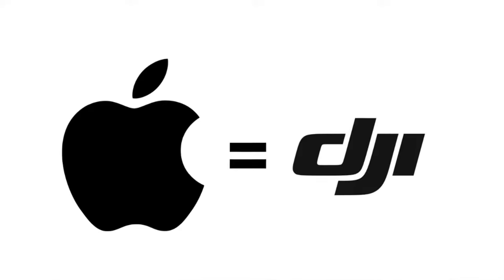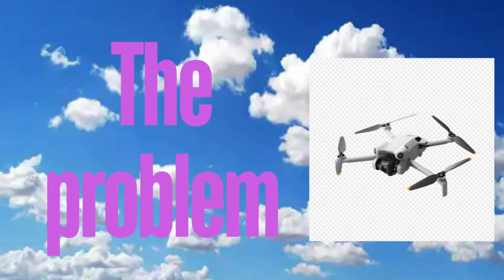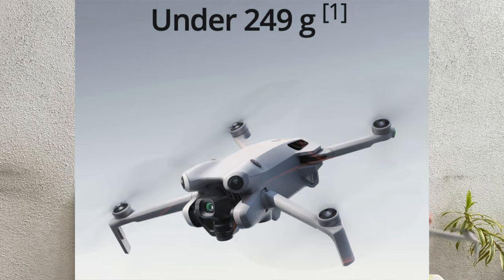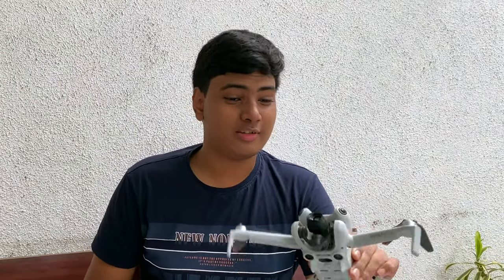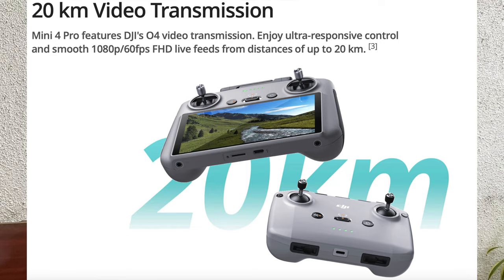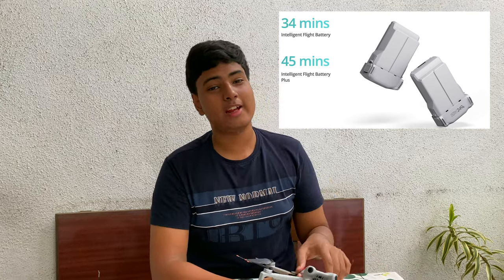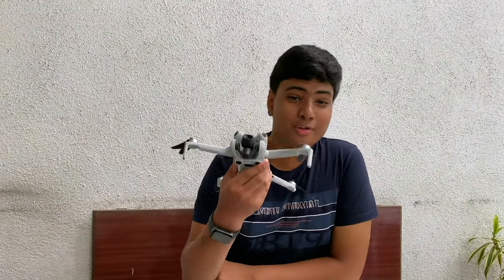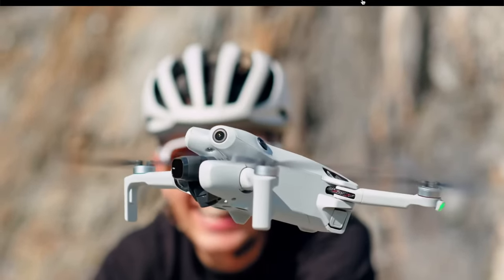DJI Mini 4 Pro Drone - Is it the right drone for you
In this thrilling video, we plunge into the world of the latest DJI Mini 4 Pro drone to uncover if it's truly worth your hard-earned cash. From its sleek design to cutting-edge features, we examine everything you need to know about the DJI Mini 4 Pro. Join us for an exciting in-depth review and discover if this drone is the ultimate choice for you! Is the DJI Mini 4 Pro worth it? Watch to find out!